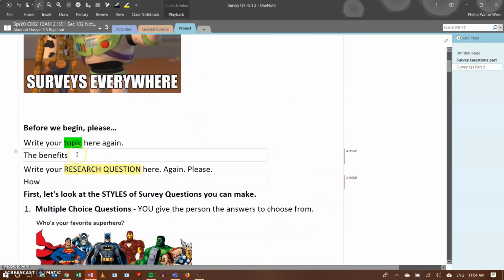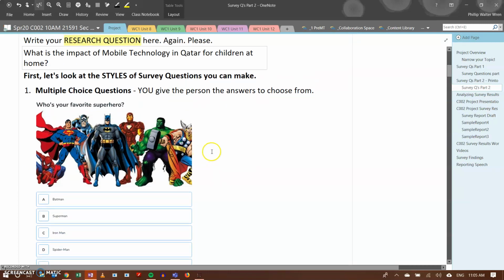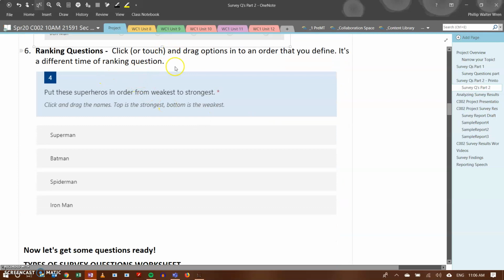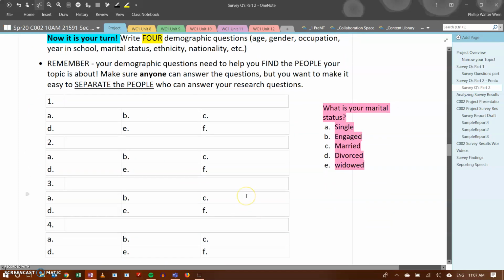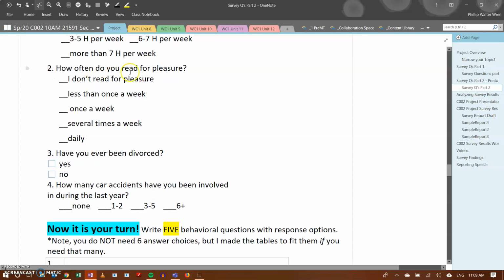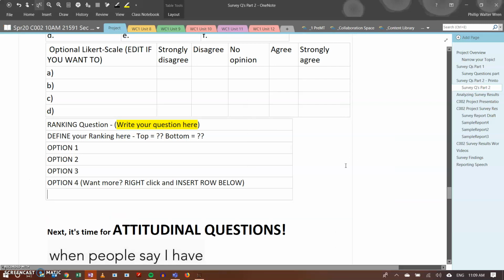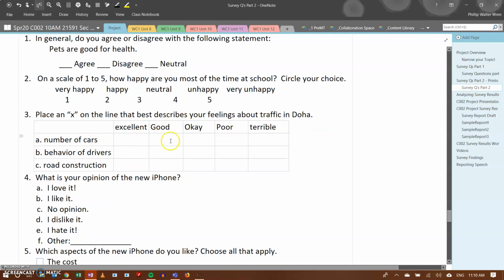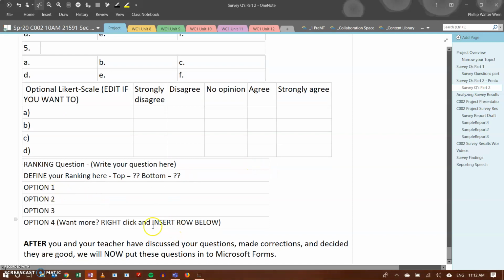C002 Survey Questions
How to write Survey Questions